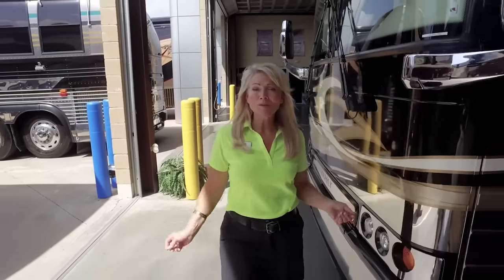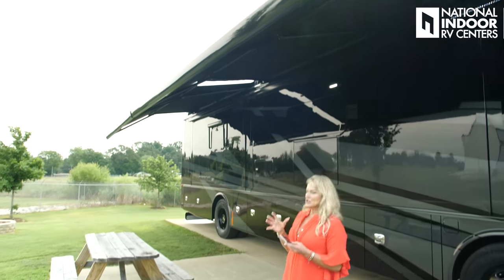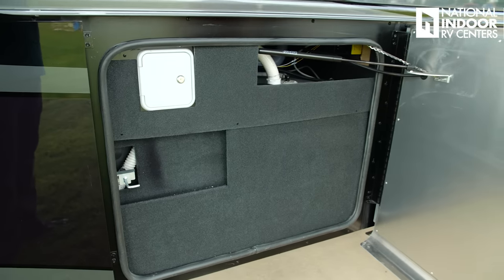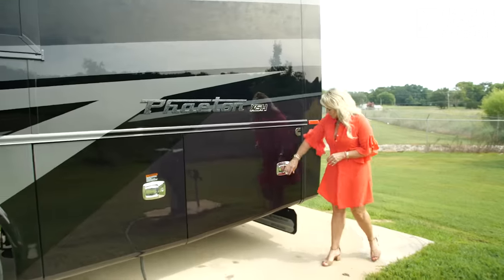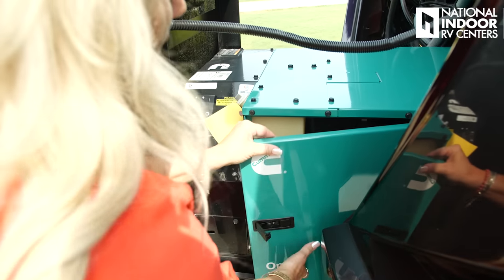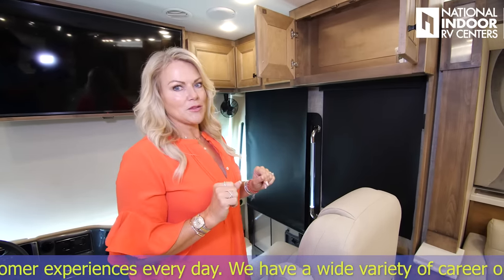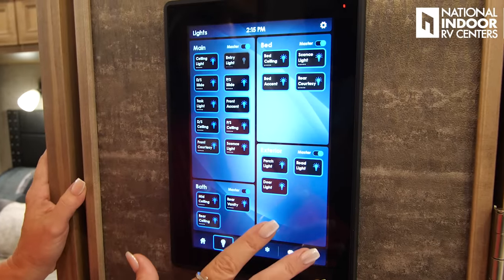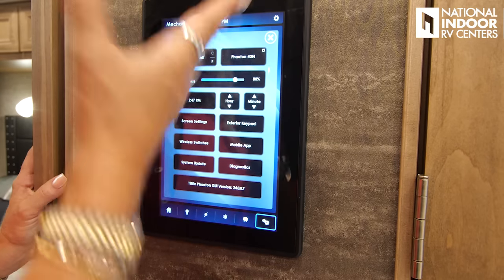Luxury RV Tour – 2024 Tiffin Phaeton – Class A Diesel Motorhome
This is NIRVC’s Director of Sales Angie’s first walkthrough of a Tiffin RV! This 2024 Phaeton 40 IH, a standout model for the brand, sits on a Freightliner XCR Raised Rail Rear Engine Diesel Chassis, powered by a Cummins 450 HP diesel engine. This stunning Class A coach has lots of exterior and interior storage and sought-after amenities. Drive this beautiful motorhome with confidence thanks to extra safety features like RoadWatch, adaptive cruise control and collision mitigation.

The luxurious kitchen in the Tiffin Phaeton 40 IH includes a residential fridge, plenty of overhead storage with pull-out drawers, a dishwasher, lots of power outlets, an induction cooktop, a residential faucet and a convection microwave oven that also bakes, roasts and air fries. The master bedroom features a memory foam king-size bed, a 42” LG TV, a built-in hamper and even more storage.

NIRVC is excited to now carry the full Tiffin line at our Nashville Lifestyle Center, as well as the Zephyr model at our Atlanta and Washington, D.C. locations.

Enjoy peace of mind and prevent tire blowouts with RettroBand® Wheel Enhancement

Get connected with RV enthusiasts from all across the country and enjoy exclusive benefits, discounts and access to amazing events!

Jump to a specific part of the 2024 Tiffin Phaeton tour video:
00:00 - Intro
01:40 - Front End
06:42 - Outside Entertainment/Awning
08:32 - Passenger Side Storage
15:16 - Back End/Engine
16:55 - Driver Side Storage
18:31 - Electrical/Wet Bay
22:54 - Front End/Generator
23:49 - Inside Entrance Buttons
30:46 - Living Room/Dining/Storage
38:51 - Kitchen
44:16 - Midship Bathroom
46:02 - Touchscreen Control Panel
54:40 - Master Bedroom
58:41 - Master Bathroom
01:05:10 - Slides In
01:05:48 - Front Cab/Dash
01:14:51 - Driving
01:20:11 - Price
01:21:12 - Links

ABOUT NIRVC:
There is no other RV dealership that compares to National Indoor RV Centers when it comes to simplifying the motorhome ownership experience. We combine luxury-concierge indoor storage, warranty authorized service centers, expert paint and body restoration and repair, as well as a hassle-free sales experience.